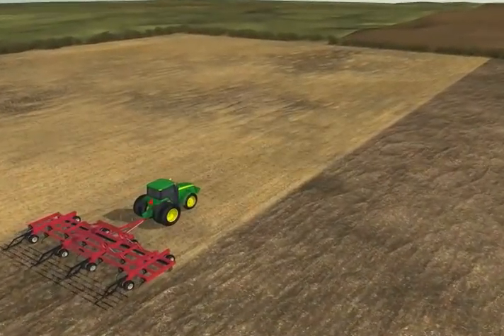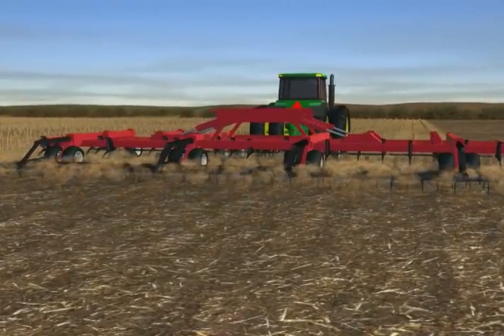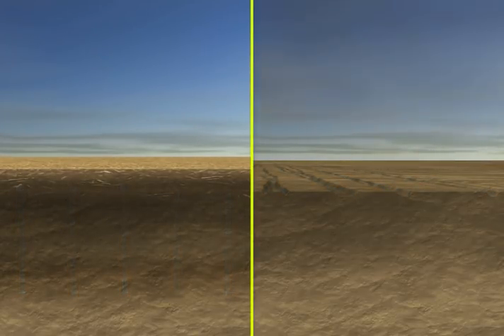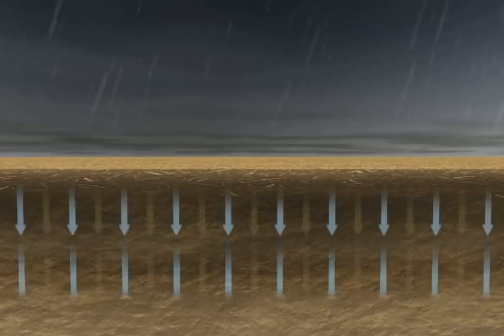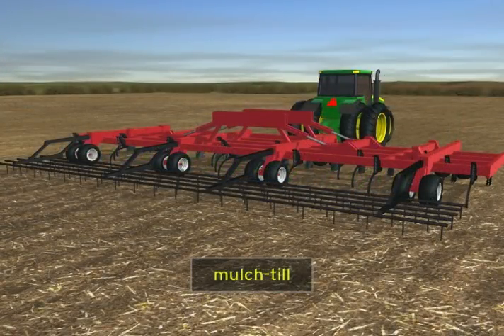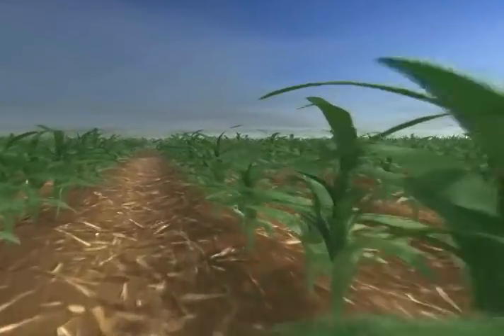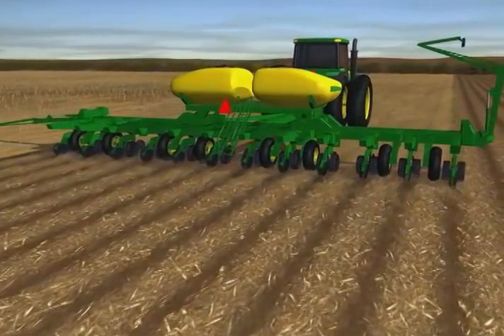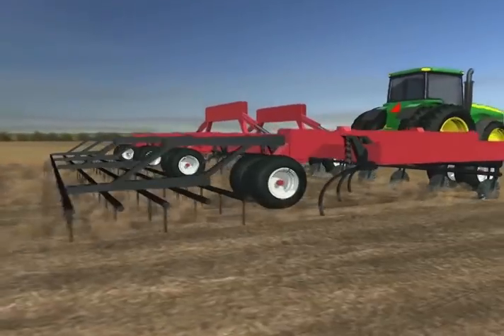Conservation Tillage (english version)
Types, methods, pros & cons.